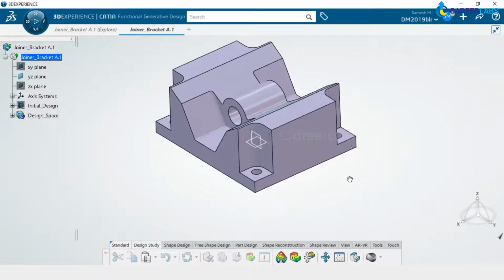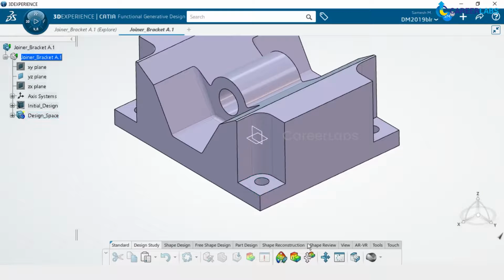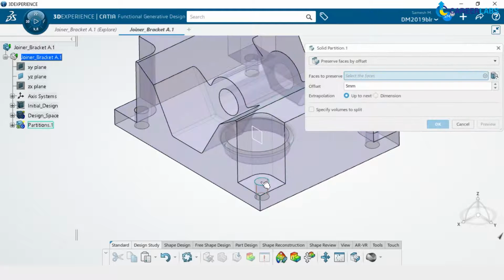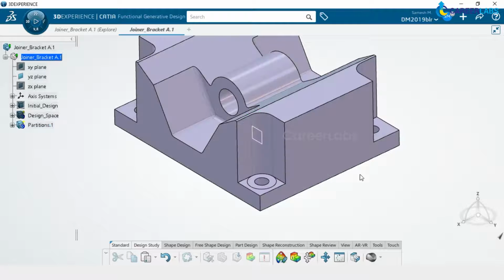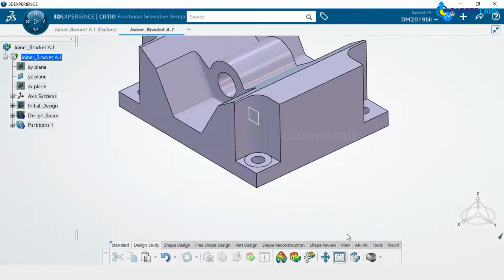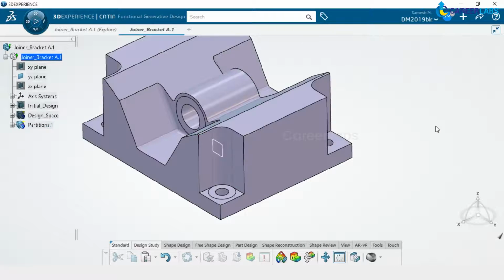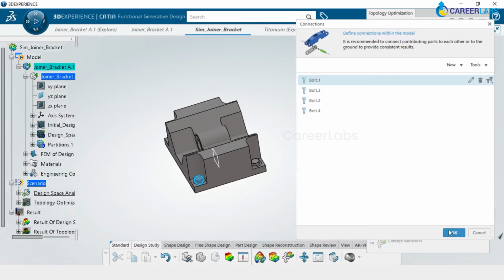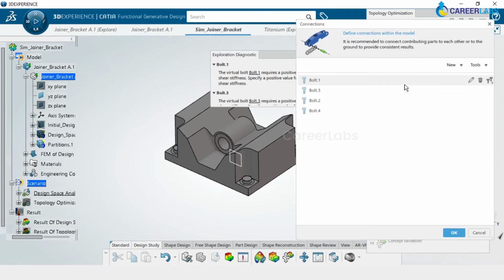Masterclass 4 - Model Setup